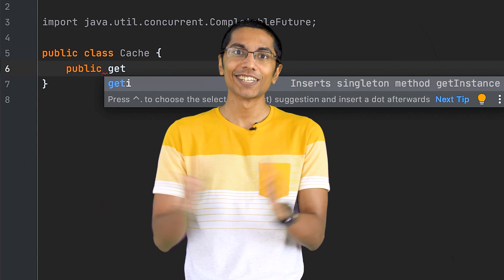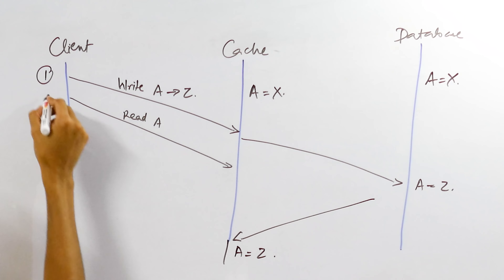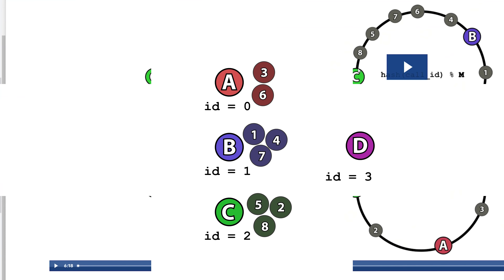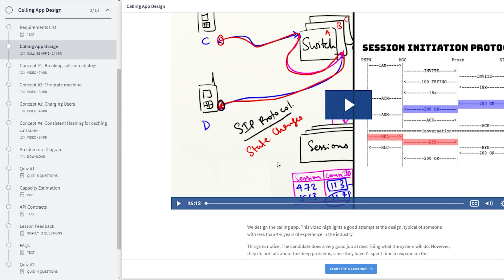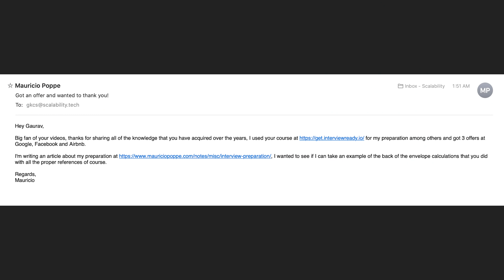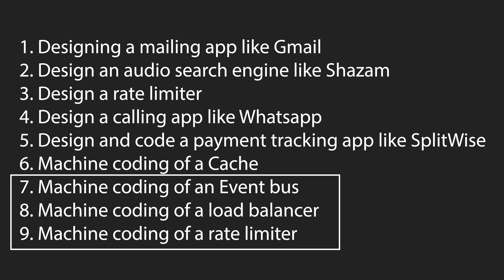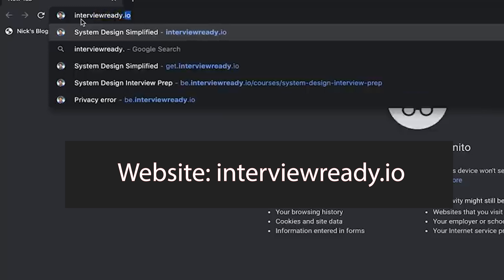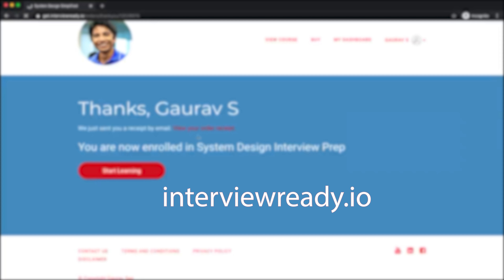Machine Coding of a Cache: New addition to the System Design Course!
Big update on the system design course! We now have a new chapter on "Machine coding of a cache". This will deal with the low level design of a cache. We deep dive into engineering requirements like ordering and asynchronous processing, all the way from design to code.

3 more LLD chapters are on the way. Do let me know your suggestions for the future chapters in the course!